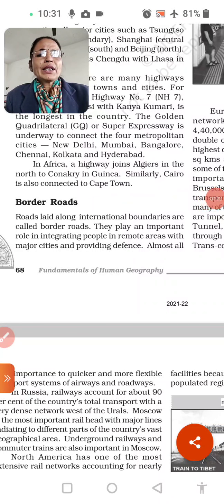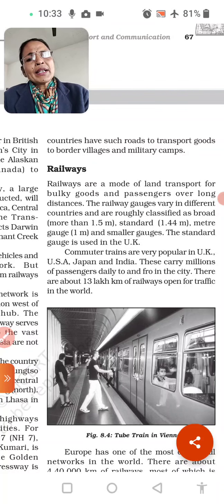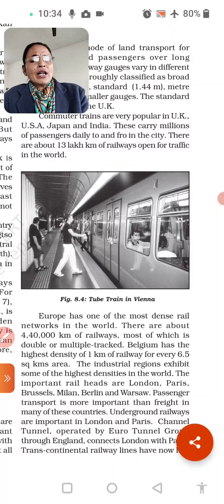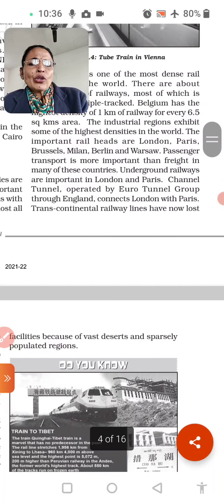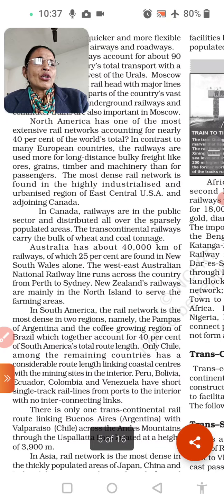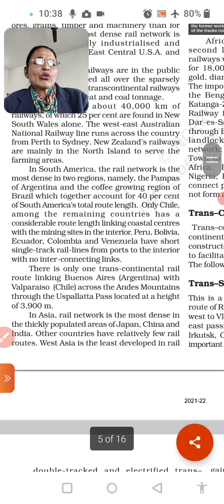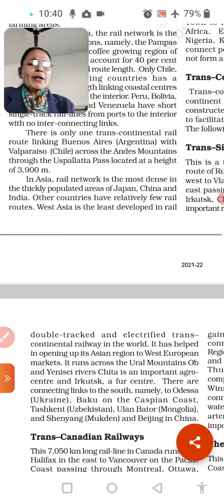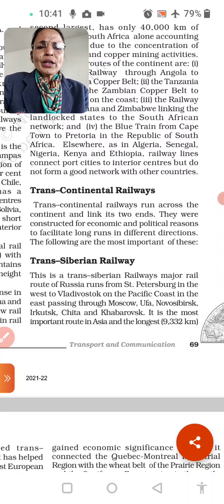class 12 th fundamental of human geography ch 8 transport and communication part 3